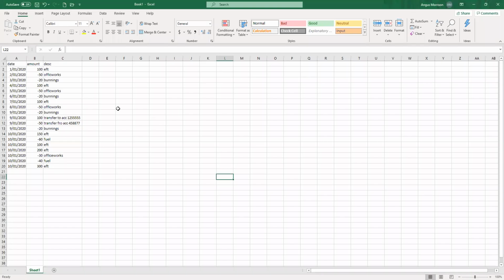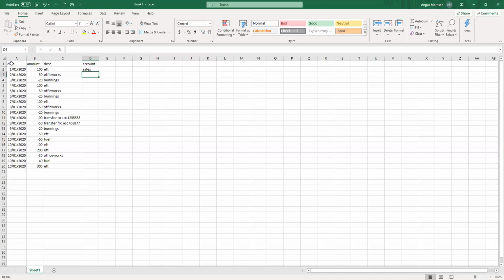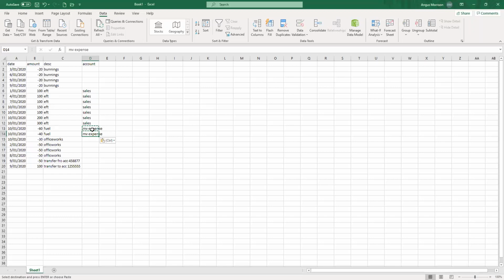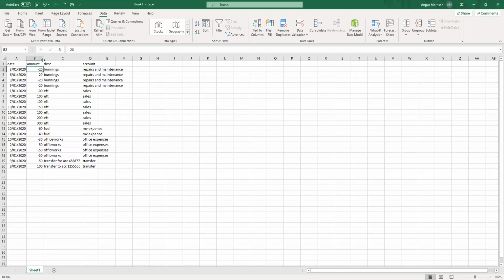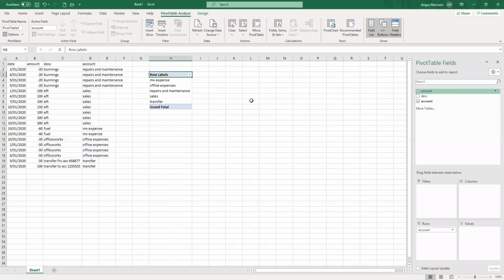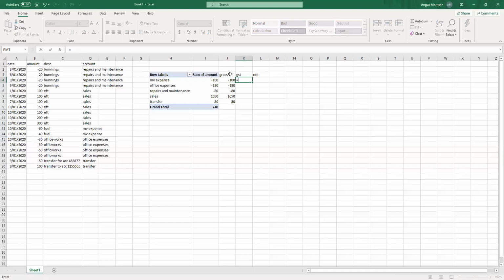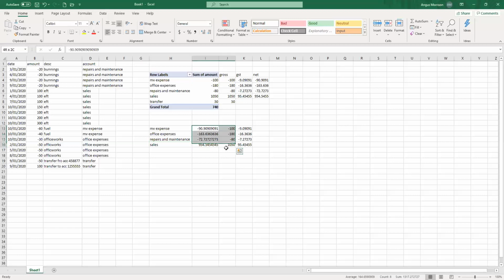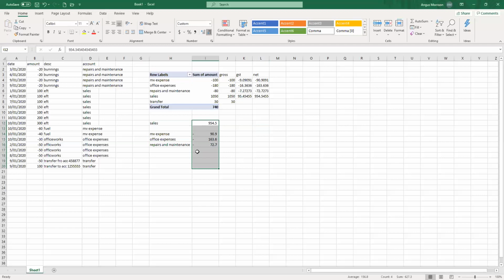how to quickly create a profit and loss statement from bank statements downloaded to excel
this video shows you how to quickly create a profit and loss statement from bank statements downloaded to excel. The video shows you how to sort and use pivot tables to quickly create totals for sales and each expense category. This can be a big time saver if you aren't using an accounting system but still need to produce a profit and loss statement.